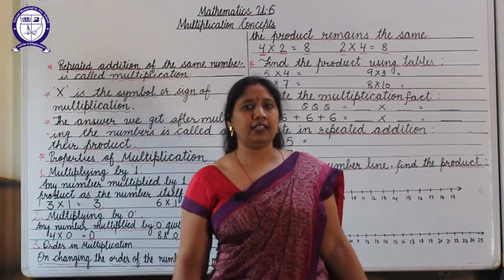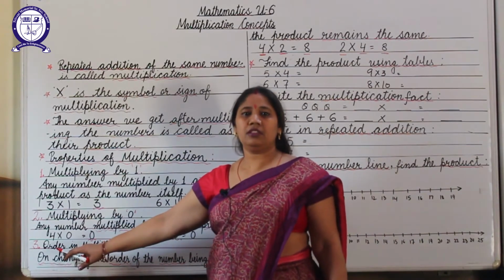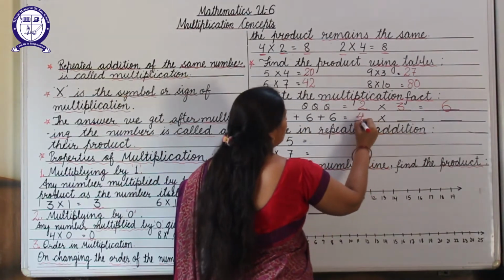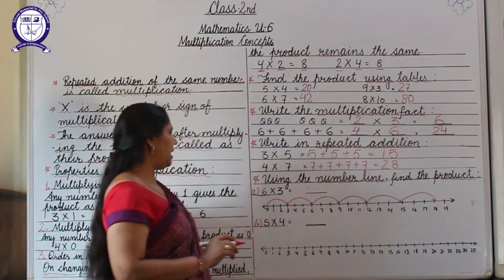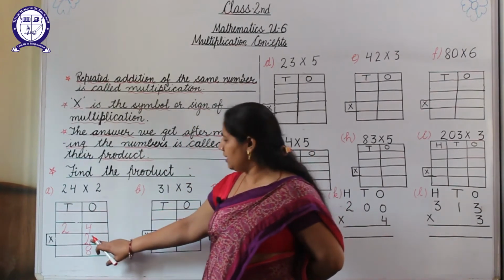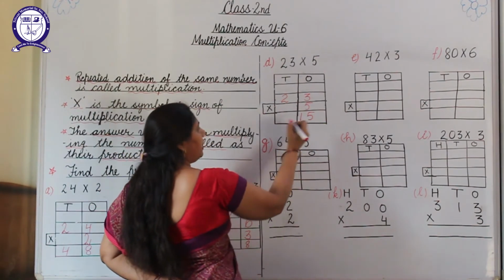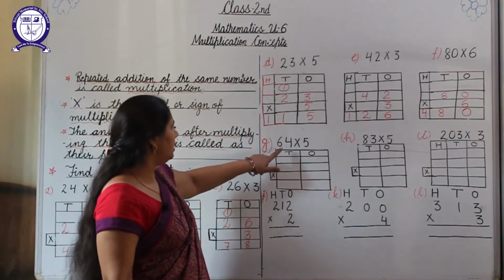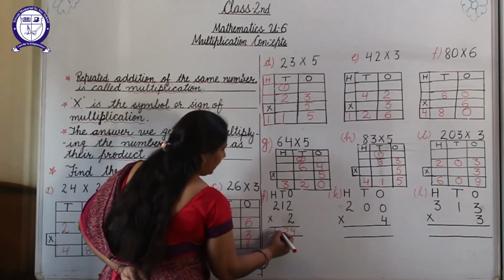Class - 2nd (Sub - Mathematics) || Multiplication Concepts